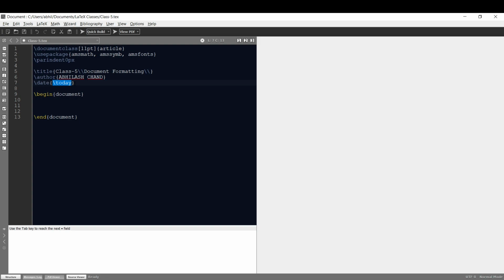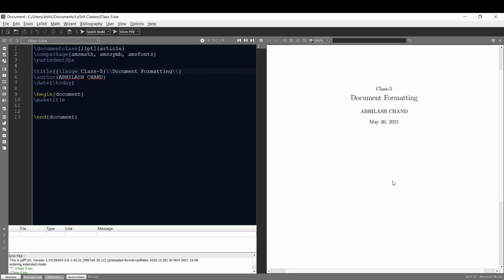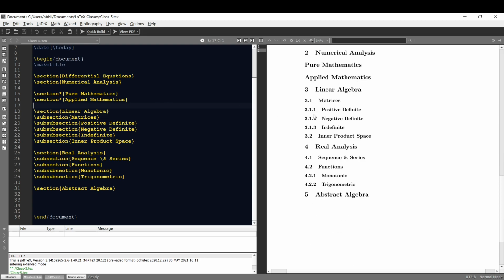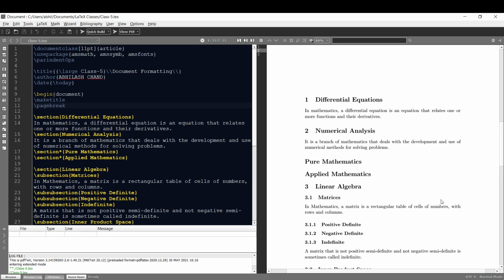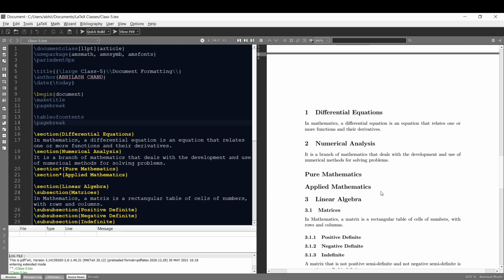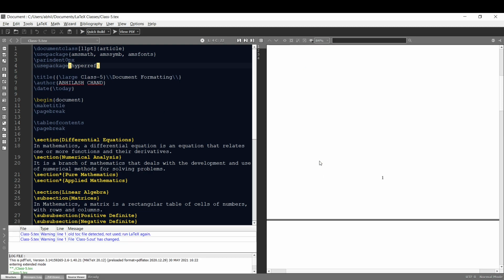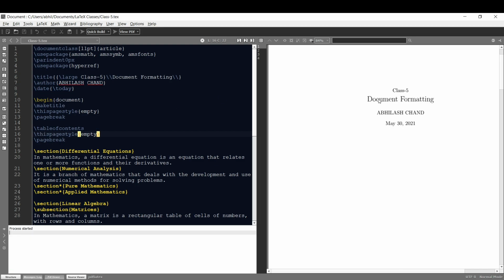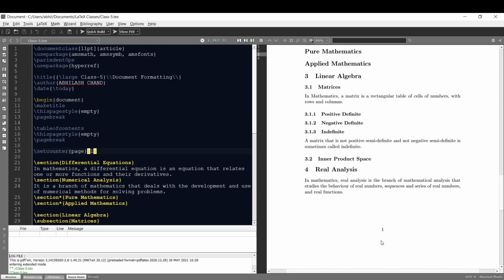LaTeX Tutorial ~ Class 5 : Trivial title page & Contents Page creation (Complete LaTeX Tutorials)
Hello! Welcome to the complete LaTeX tutorial series. You will be able to write any type of paper without difficulty at the end of this series.